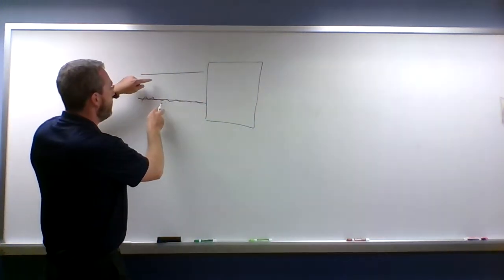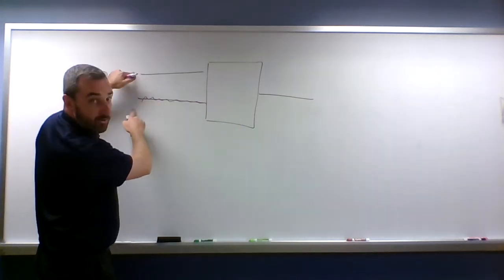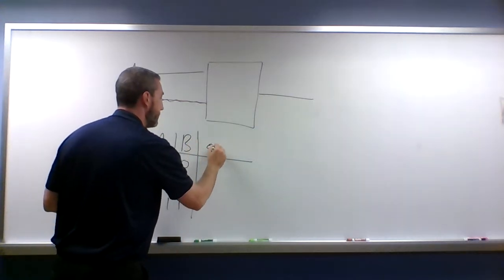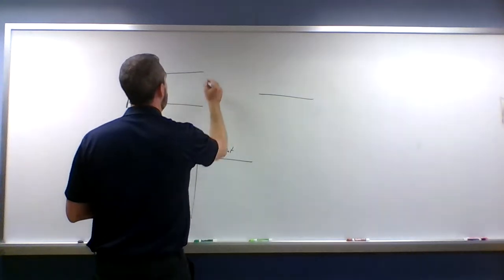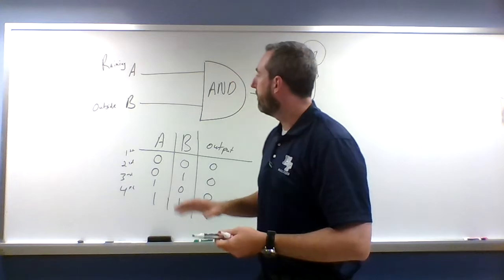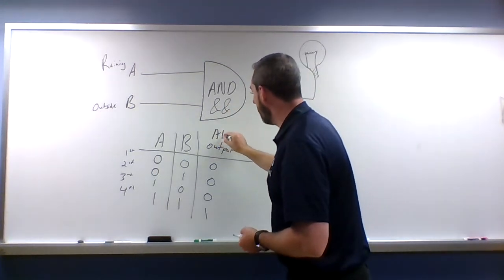Video Lesson - Logic Gates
This video lesson explains what logic gate are, how they work, and how to use a truth table to figure out the output of a logic gate.